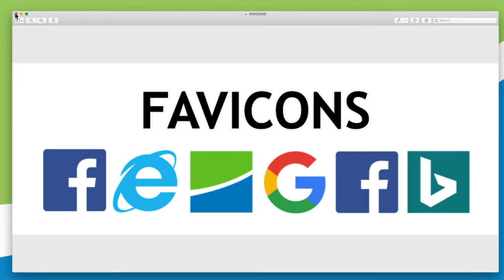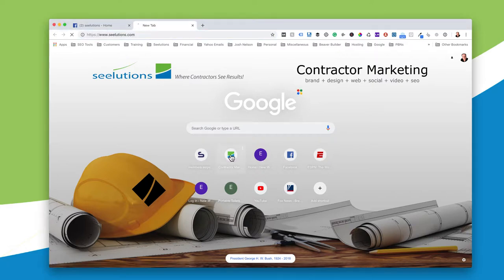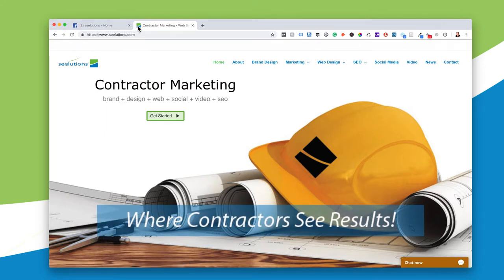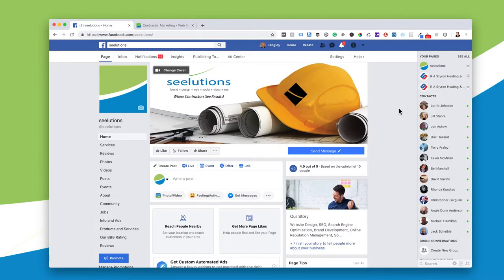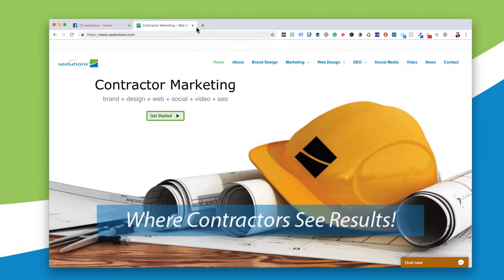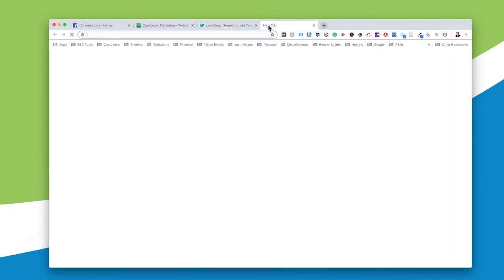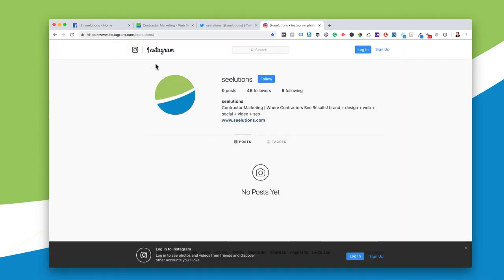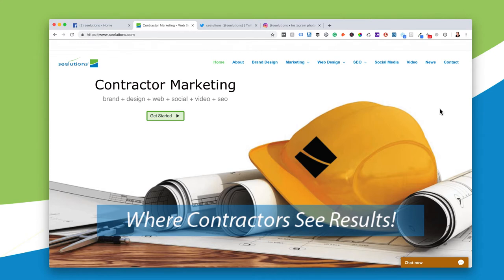FAVICONS for HVAC Websites - seelutions web design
A FAVICON is a very important element of any successful website or online marketing strategy today. If you have questions or need a FAVICON developed for your HVAC business and website give us a call at

Langley Holland